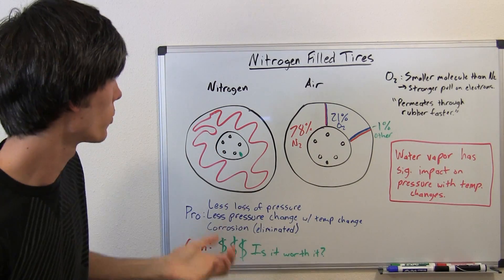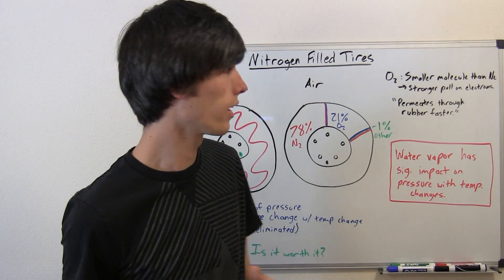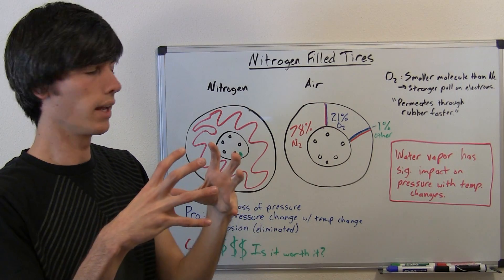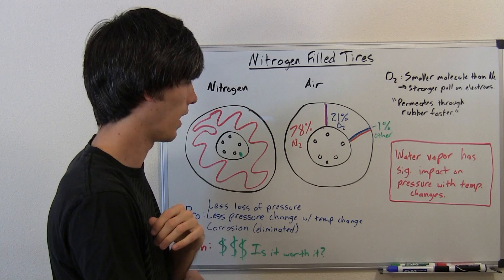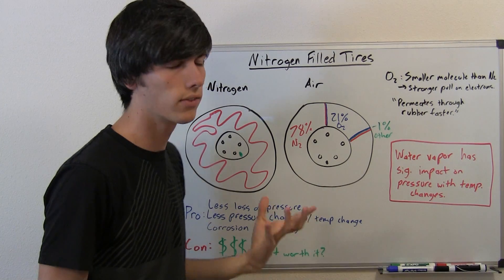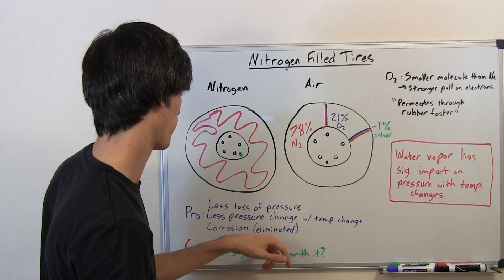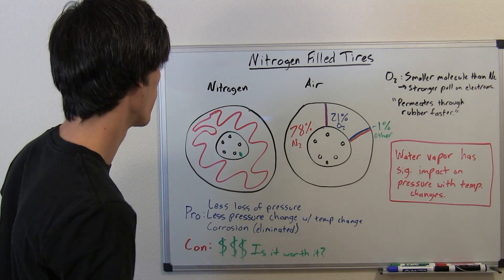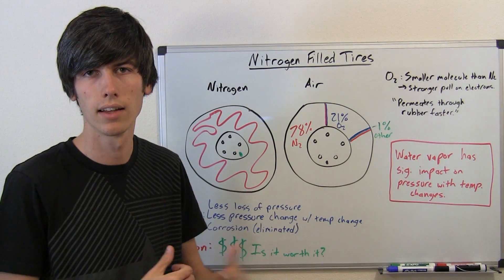Nitrogen Filled Tires - Explained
Why do some cars have nitrogen in their tires? What are the benefits of nitrogen filled tires? In this video I explain why nitrogen is used to fill tires, and the reasons why this is practiced.